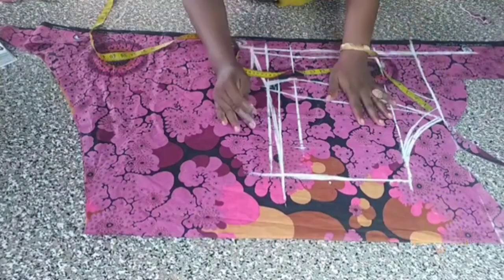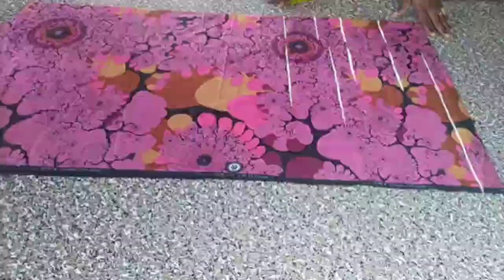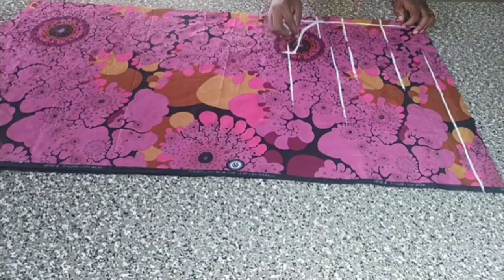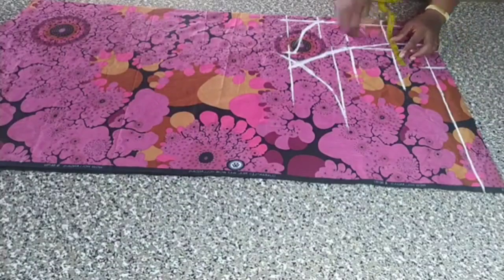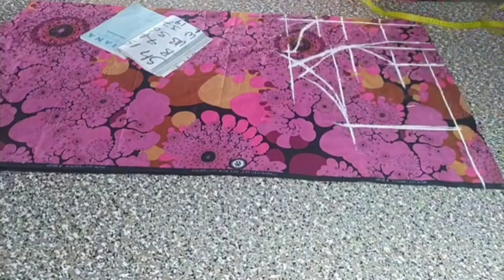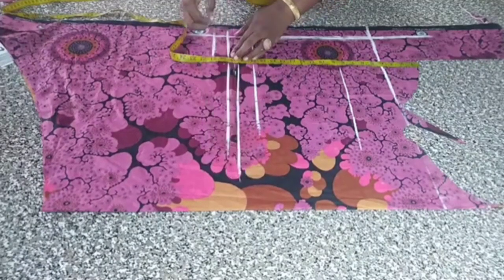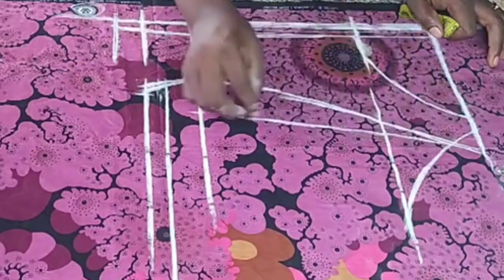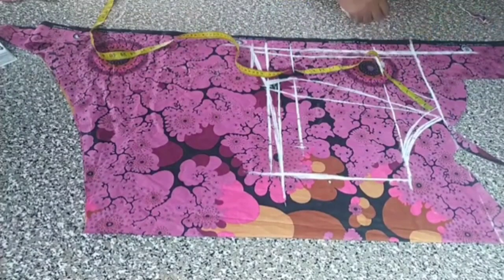HOW TO CUT CROPPED TOP PRINCESS DART | BASQUE DRAFTING